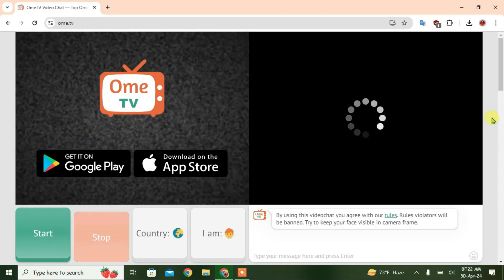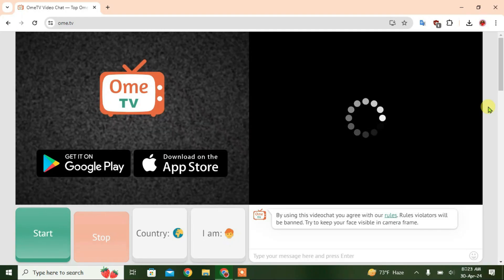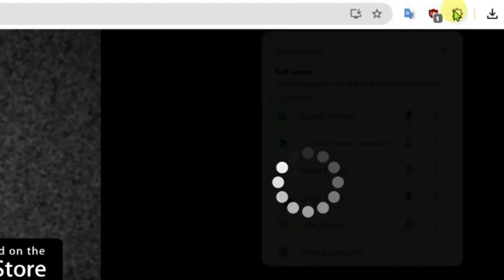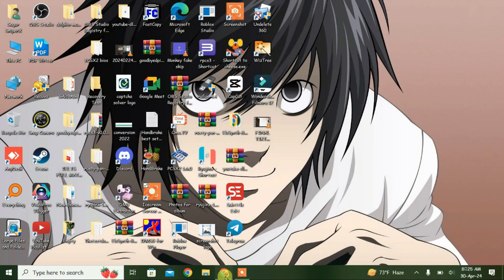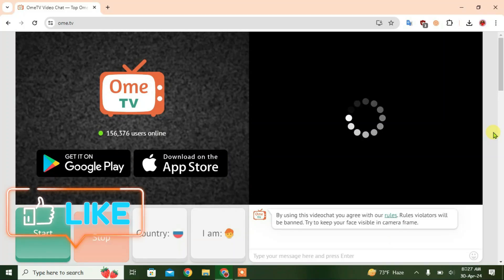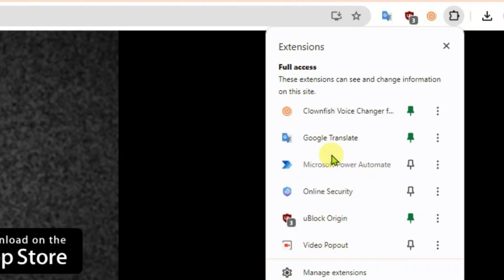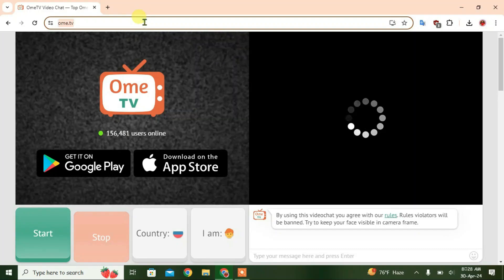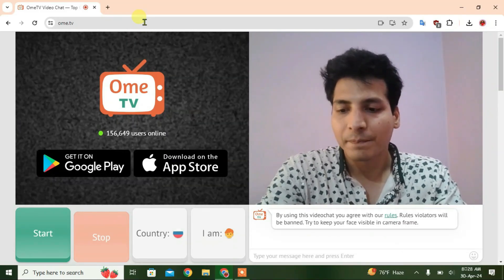Ome TV Camera not working fix | Ome TV camera loading error | Ome TV black screen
In this video, i will show you how you can solve ome tv camera loading error.. You can fix camera loading error on ome tv after watching this video..